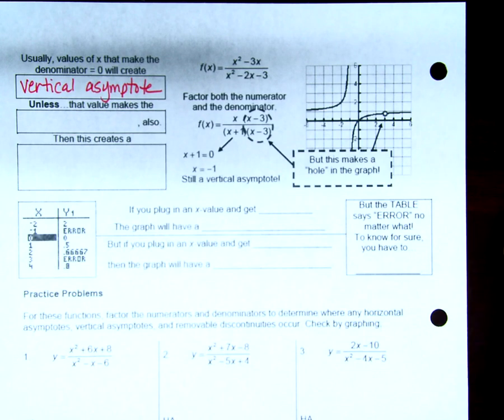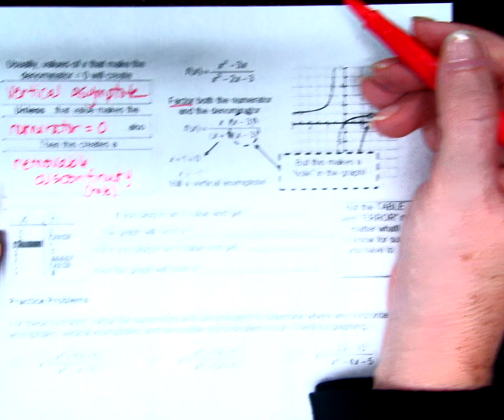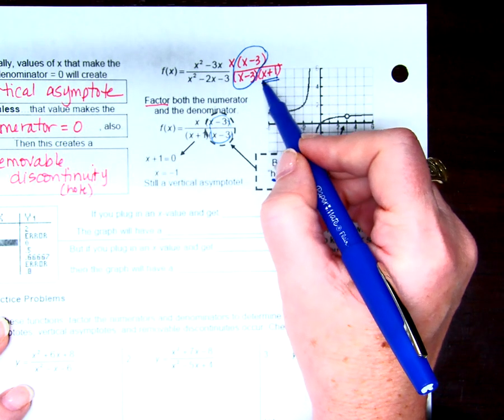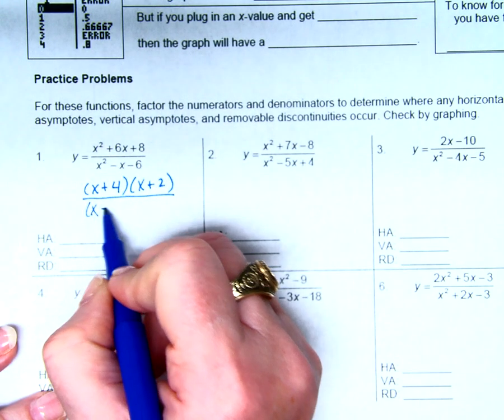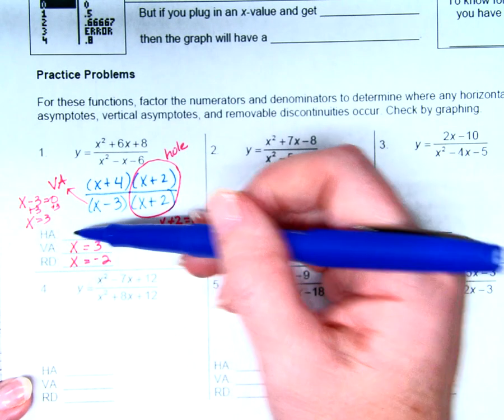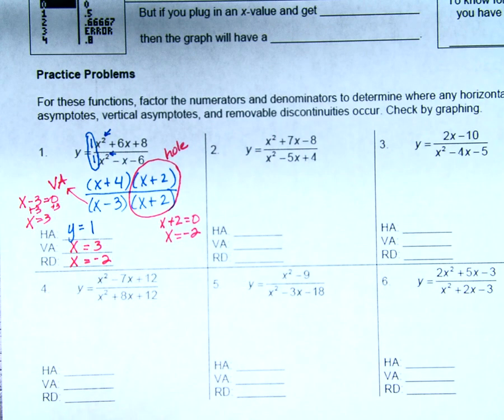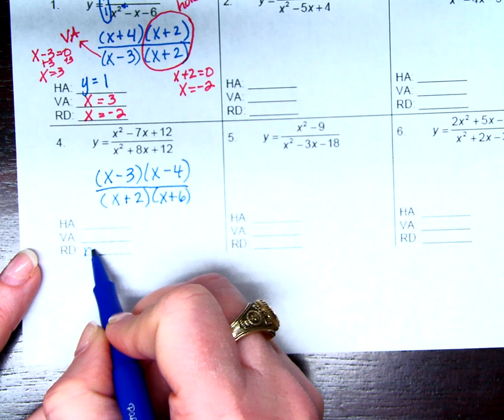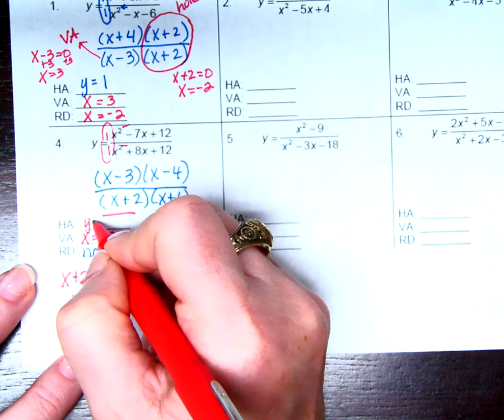asymptotes part 2 22 23